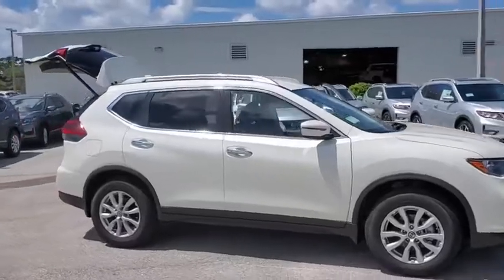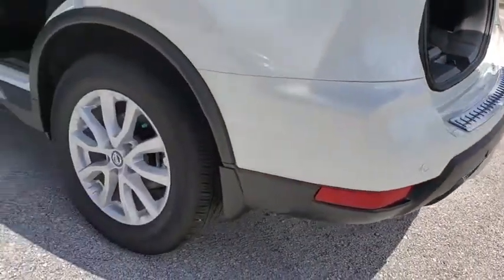2020 Nissan Rogue St. Petersburg, Tampa, Clearwater, Palm Harbor, Largo, FL LW016285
New 2020 Nissan Rogue available in St. Petersburg, Florida at Crown Nissan. Servicing the Tampa, Clearwater, Palm Harbor, Largo, FL area.

Crown Nissan
5151 34th Street North

Pearl White Tricoat 2020 Nissan Rogue SV 26/33 City/Highway MPG